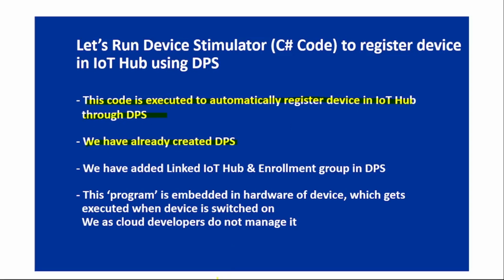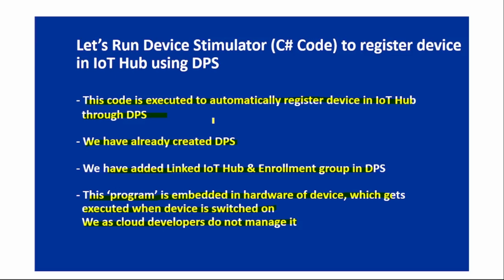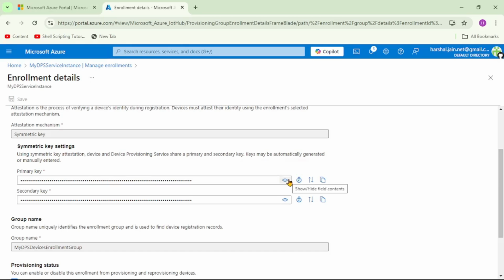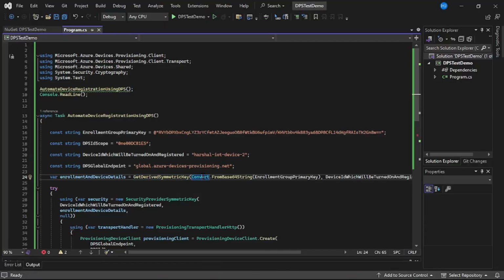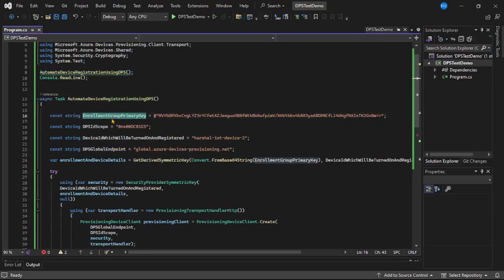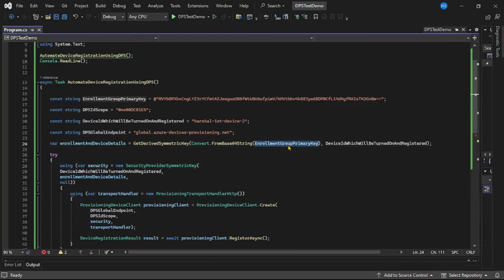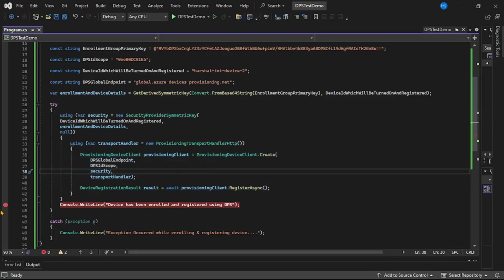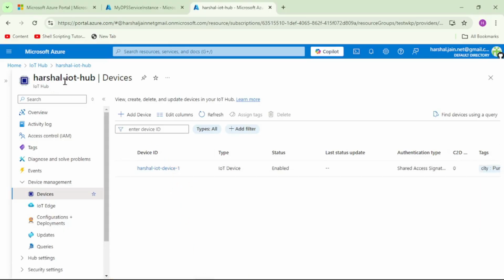24: Azure IoT Hub Device Provisioning Service Practical Demo | Register Device In IoT Hub Using DPS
We will create C# stimulator code, which when run - will add device in Azure IoT Hub using Device Provisioning Service i.e. DPS

Thus we can confirm that - using DPS - we can register devices in Azure IoT Hub

Please ignore below:
Azure IoT hub Tutorial, .